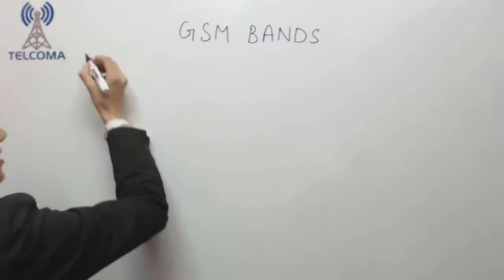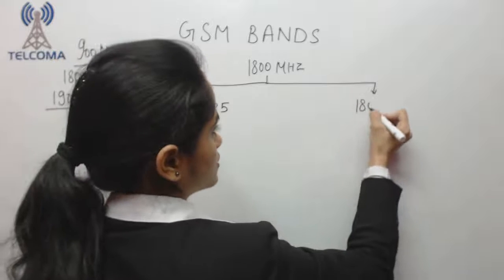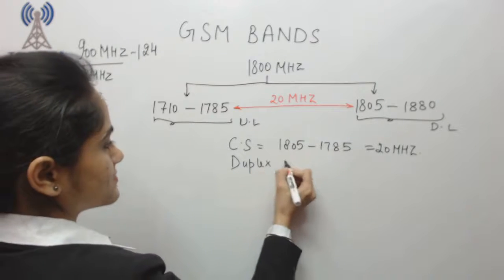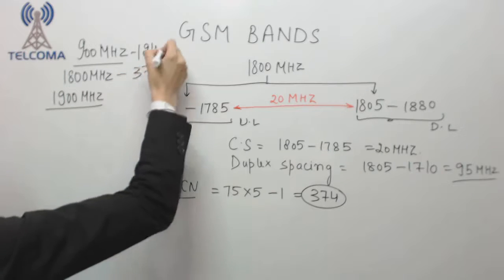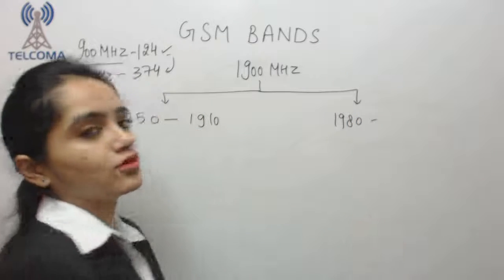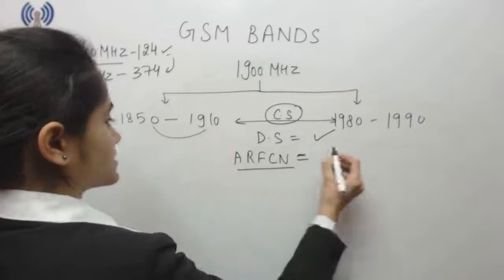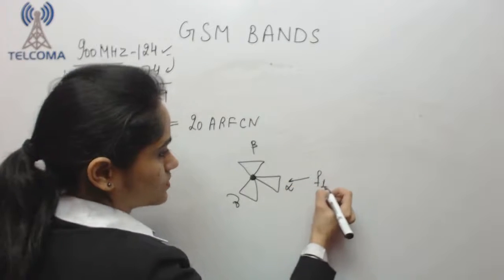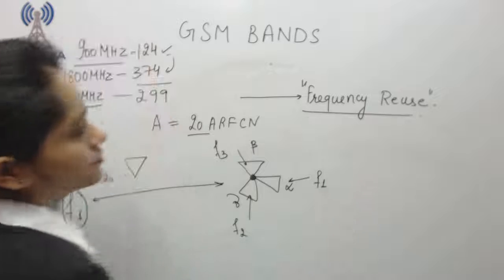4 GSM Bands Part 2